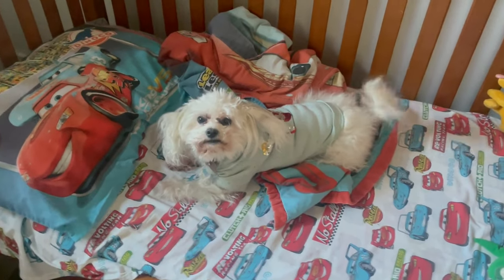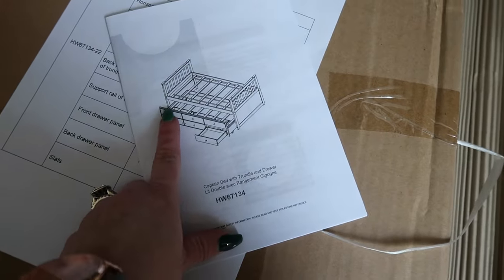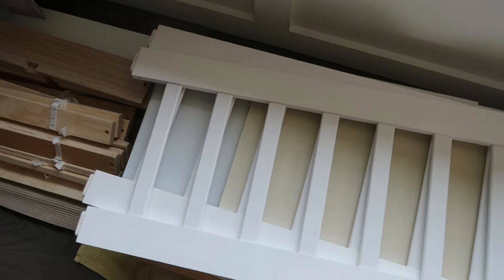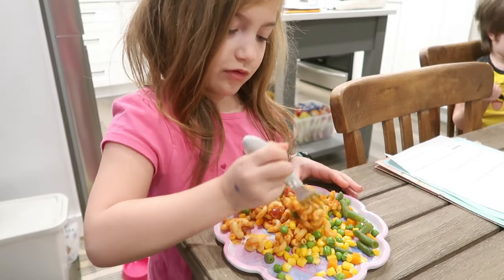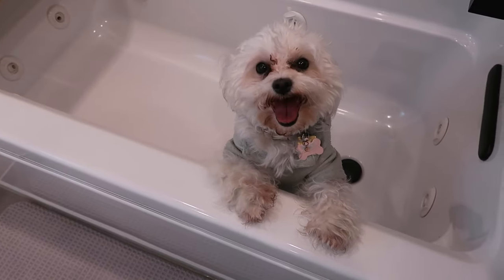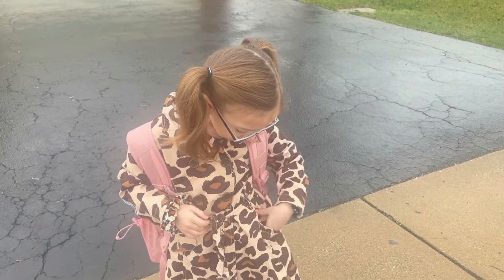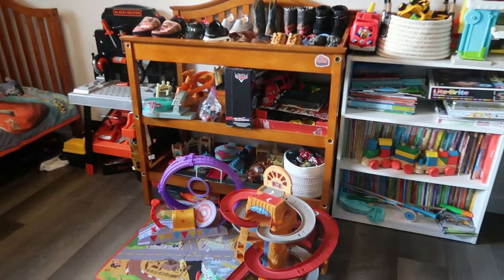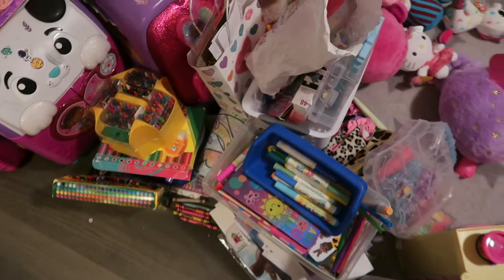Plan Change for the Week!! / Life of a Stay at Home Mom / Spend the Week With Me Vlog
Welcome to CRAZY MOM LIFE! Just vlogs on our everyday life! Give this video a big thumbs up if you like it and want to see more of these types! We would love to have you as part of our YouTube family!